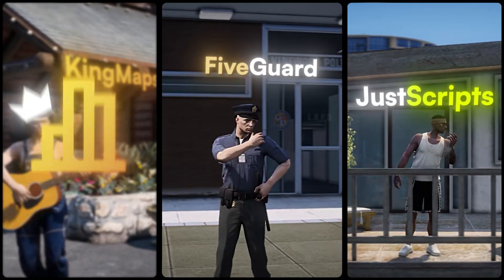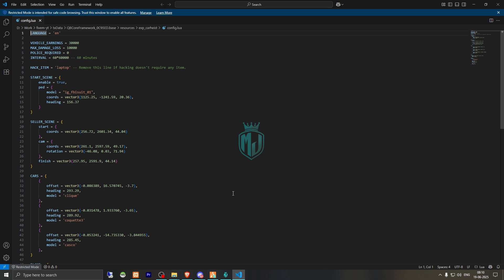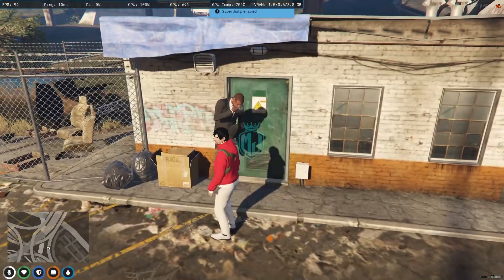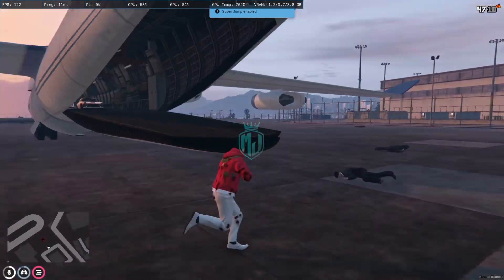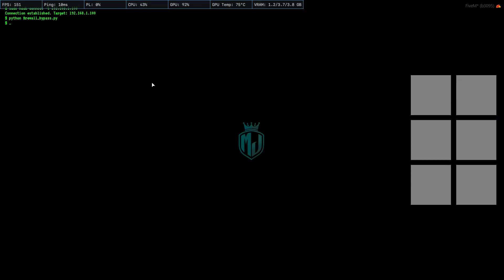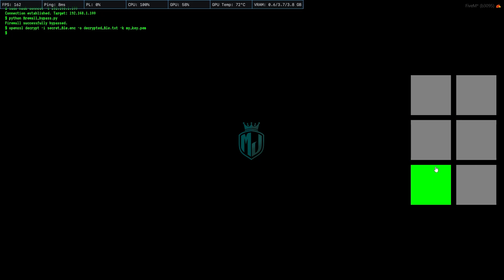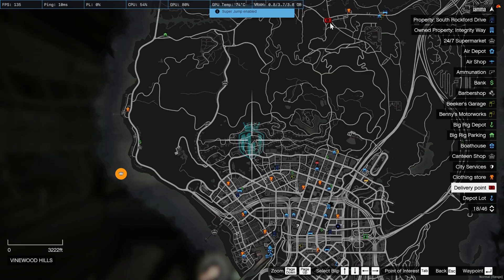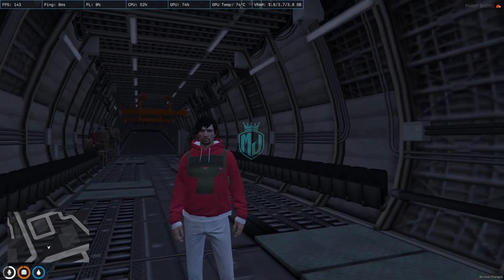[FREE] 🚗 Advanced Car Heist Script | High-Stakes Robbery Experience for QBCore | MJ DEVELOPMENT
### 💻 My Setup